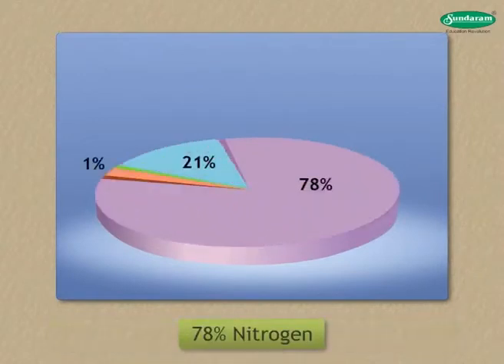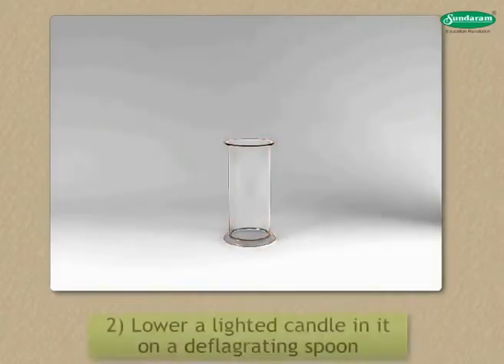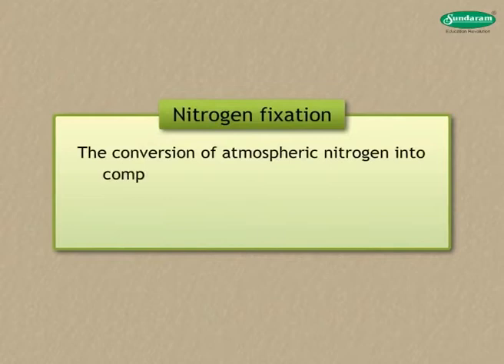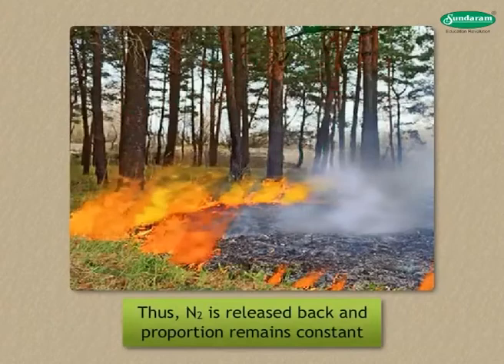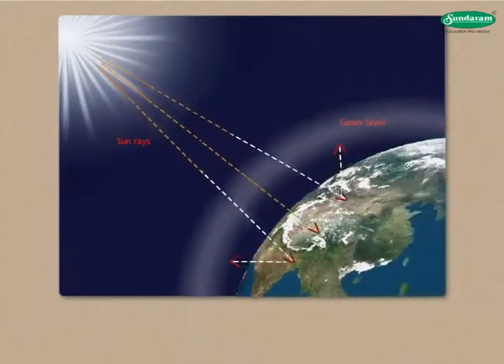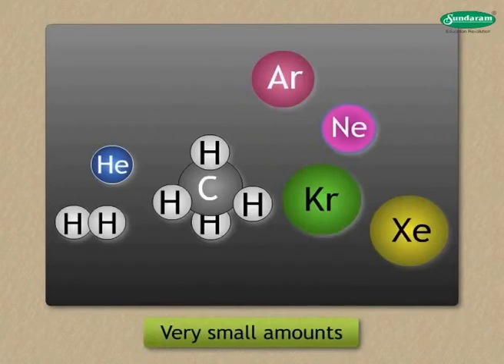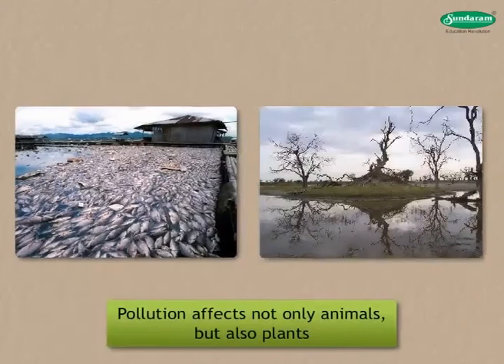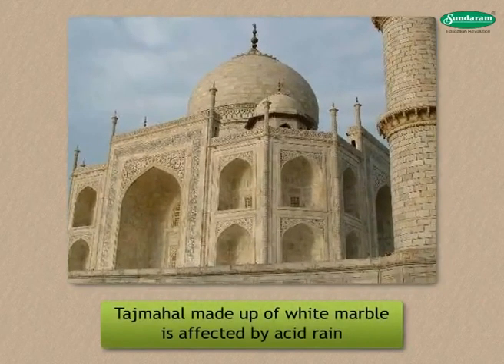Sundaram Eclass Science concepts: AIR